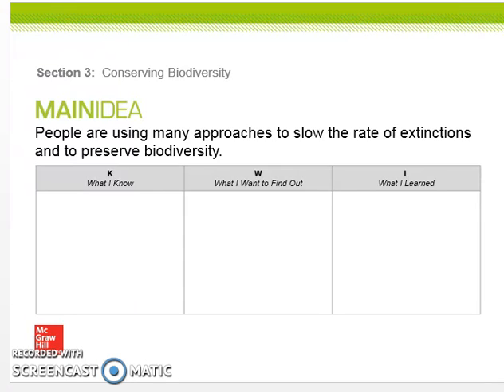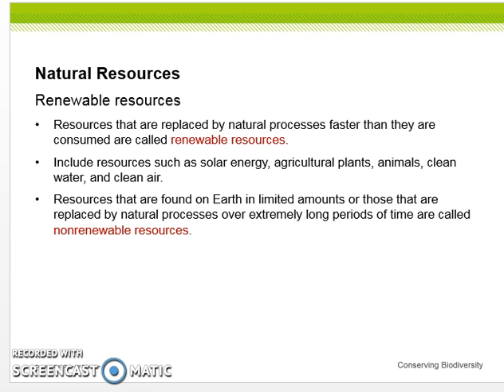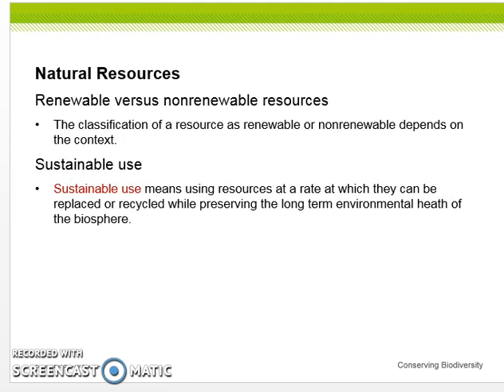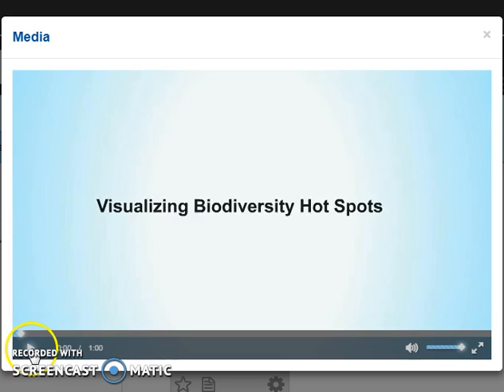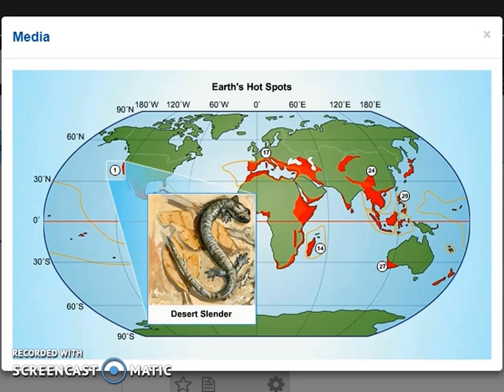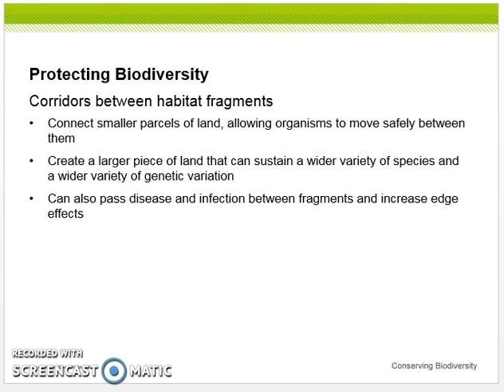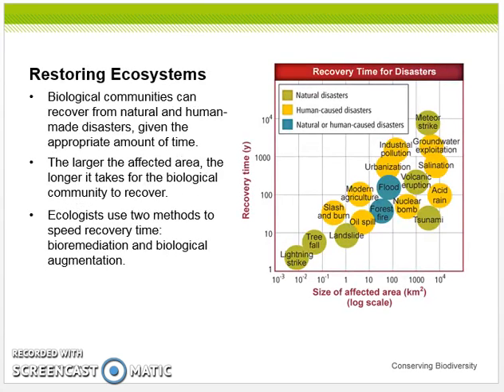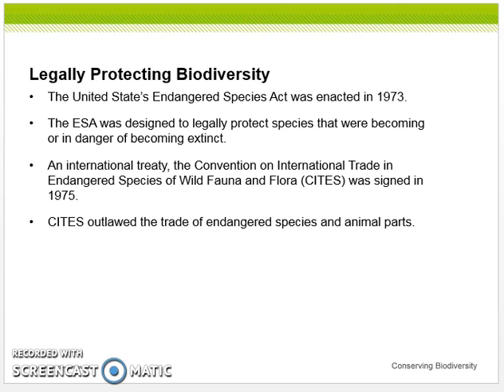BIO 5 3